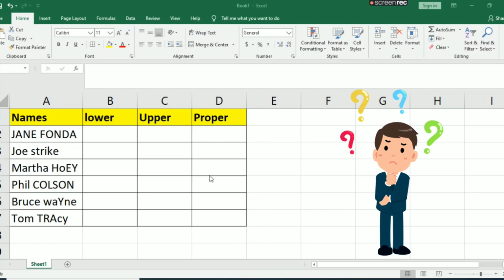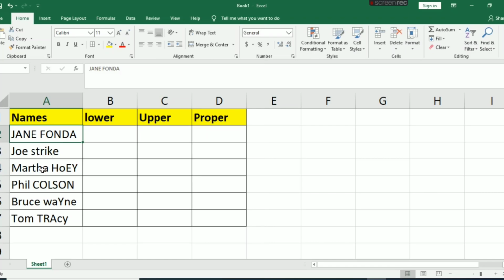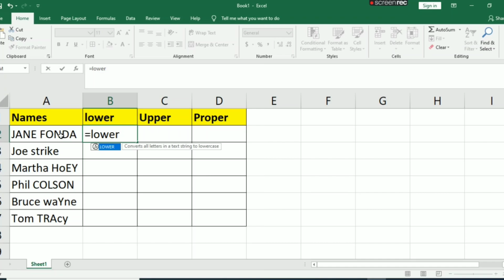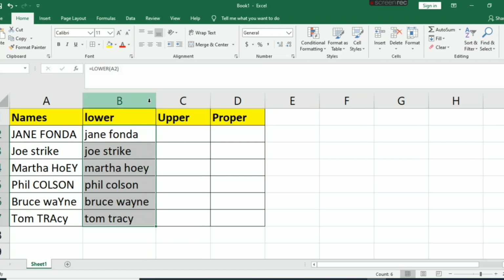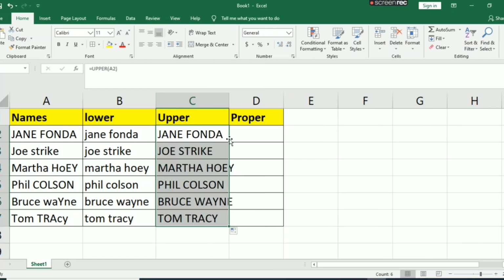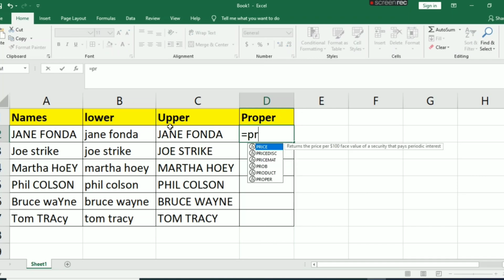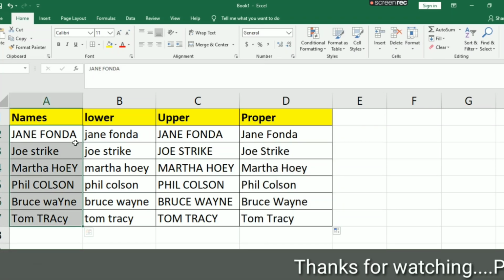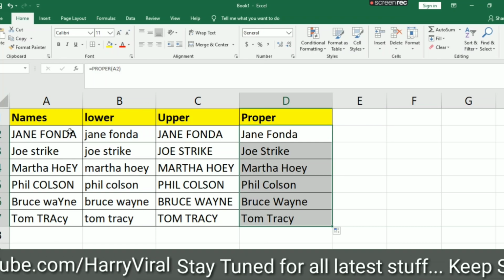Cleaning data in excel 2020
If you have got benefit from this video then I would suggest you to buy  from amazon
1.SLT Oppo SLT319 Deep Bass Wired Earphone with Mic (White)

2. Body Cupid Mr Wonderful Perfume for Men - Eau de Parfum - 100 mL

3. Elegante Metal Body Square Inspired from Kabir Singh Sunglass for Men and Boys

4.boAt Rugged v3 Extra Tough Unbreakable Braided Micro USB Cable 1.5 Meter (Black)
These are some of the tricks that I use whenever I am using Excel & i know there are more tricks and tips so do let me know in Comments!

What about your opinions? tell me in comment.

About this queries:

excel tips and tricks bangla
mamun academy excel tips and tricks
ms excel tips in telugu
excel macro tips and tricks
excel tips and tricks 2020
excel tips and tricks in telugu
excel tips and tricks 2010
excel tips on mac
excel tips online
excel tips on youtube
tips on excel
office 365 excel tips and tricks
tips on excel spreadsheets
excel tips for office work
tips of excel sheet
excel tips pivot
excel tips pivot tables
excel tips pdf
excel tips presentation ppt
excel printing tips and tricks
excel pro tips
pivot table excel tips and tricks
excel printing tips
excel quick tips
excel power query tips
excel power query tips and tricks
excel reporting tips
excel reporting tips and tricks
tips rumus excel